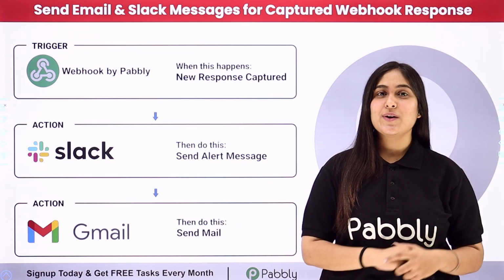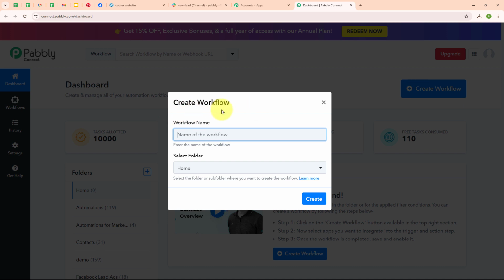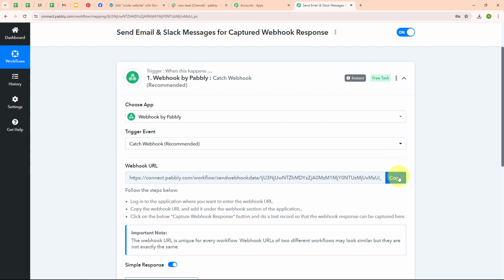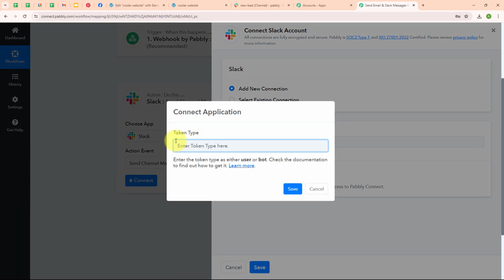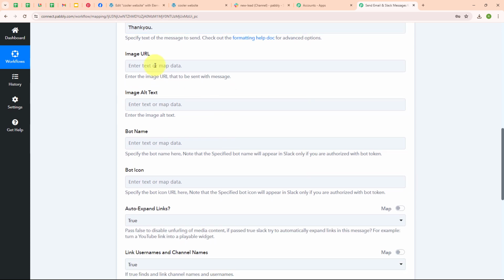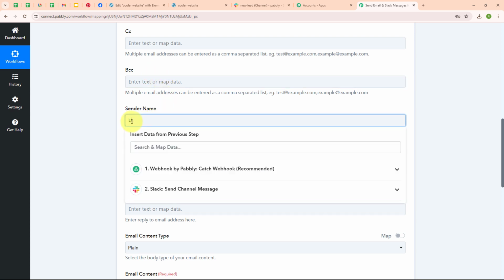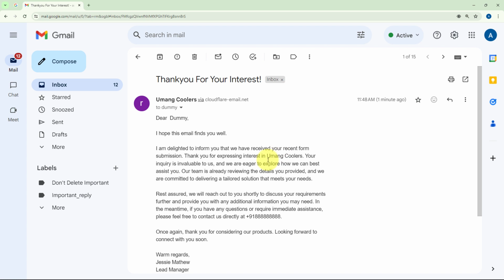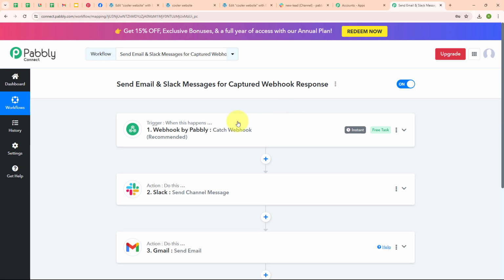How to Send Email & Slack Messages for Captured Webhook Response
In this tutorial, we'll guide you through the process of sending an email and Slack messages for captured webhook responses using Pabbly Connect. By integrating webhooks with email and Slack through Pabbly Connect, you can automate the process of notifying your team via email and Slack messages whenever a webhook response is captured. Follow our step-by-step instructions to set up this integration efficiently, ensuring that each captured webhook response triggers an email and Slack message notification.

1. Automation: Pabbly Connect offers automation capabilities that can help you automate mundane and repetitive tasks. This allows you to save time, money and resources.

2. Integration: Pabbly Connect provides a wide range of integrations so that you can connect different web services with each other. This helps you to create smarter workflow processes and make your business more efficient.

3. Security: Pabbly Connect takes security seriously and provides an industry-standard security system to protect your data and applications.

4. Scalability: Pabbly Connect is highly scalable and allows you to easily add new applications and services to your workflow.

 5. Cost-effective: Pabbly Connect is cost-effective and provides plans for different business sizes.